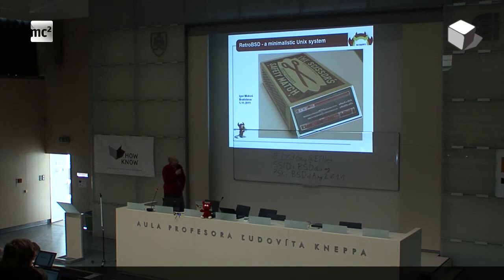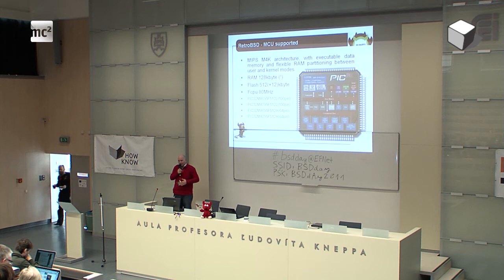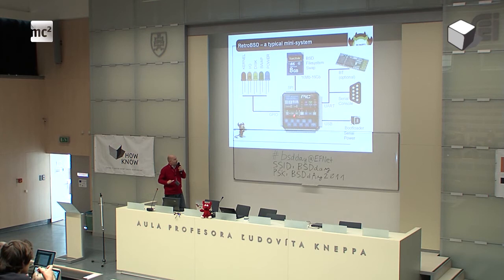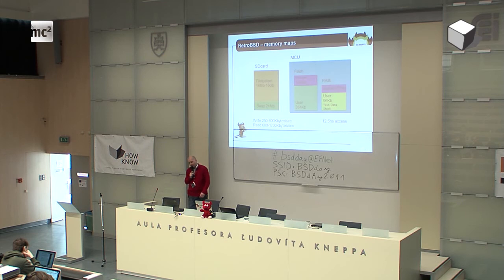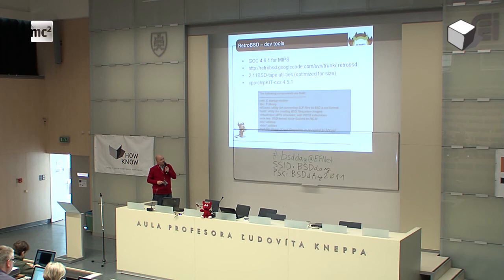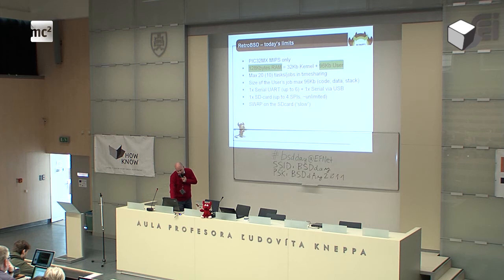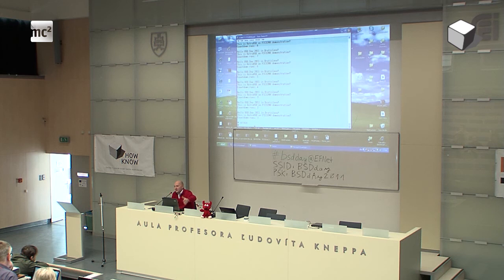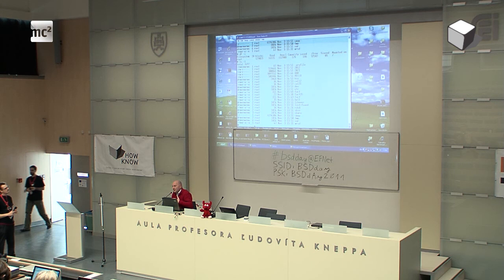BSD_Day(2011) - RetroBSD, Igor Mokoš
RetroBSD is a port of 2.11BSD Unix intended for embedded systems. Currently runs on Microchip PIC32MX695/795 microcontroller with 128KB internal RAM. The whole system consists of microcontroller and an SD-card attached.